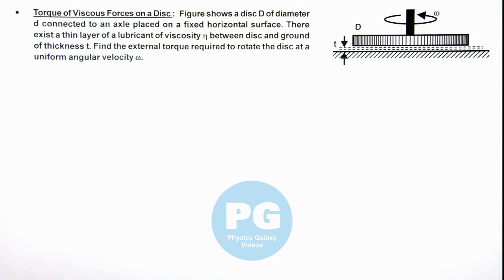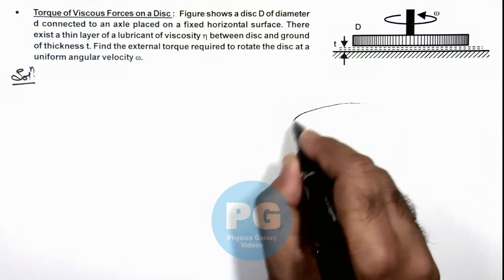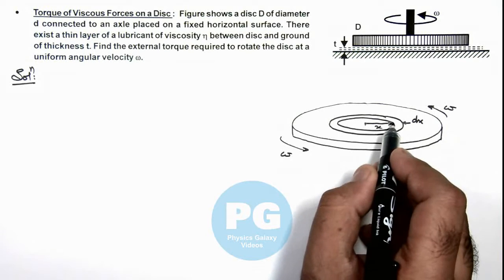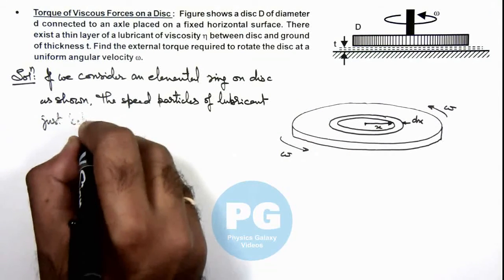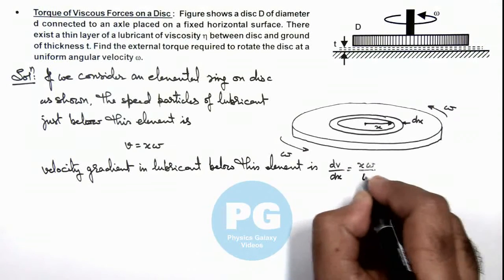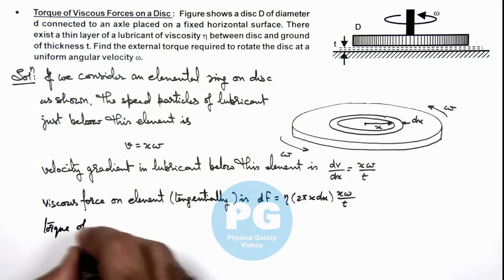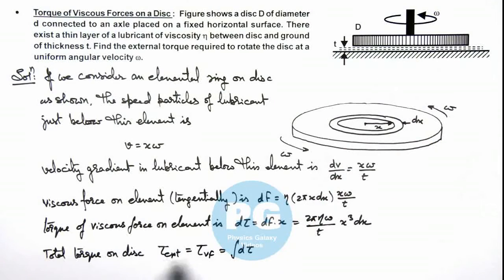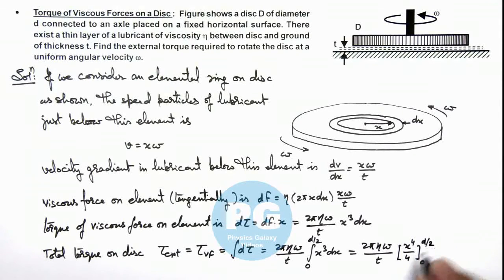18. Advance Illustration | Properties of Matter | Torque of Viscous Forces on a Disc | Ashish Arora